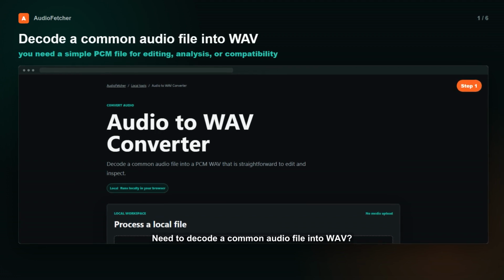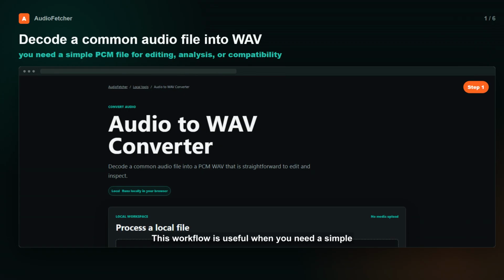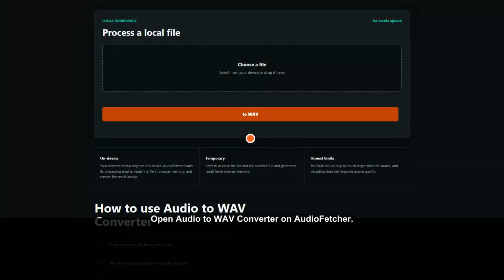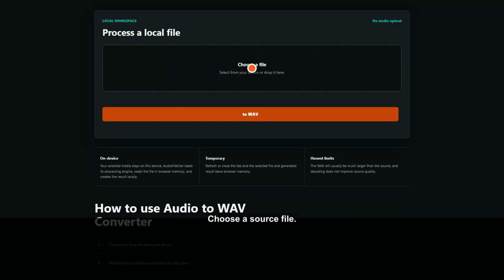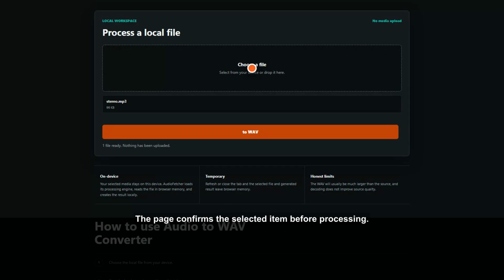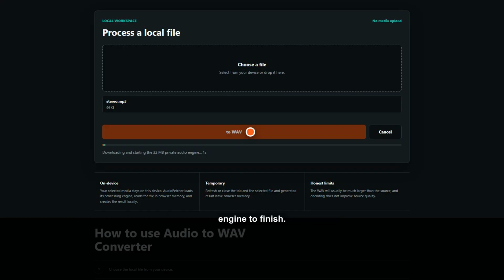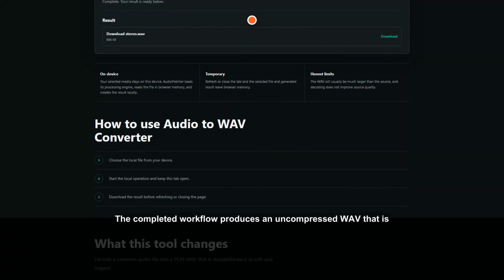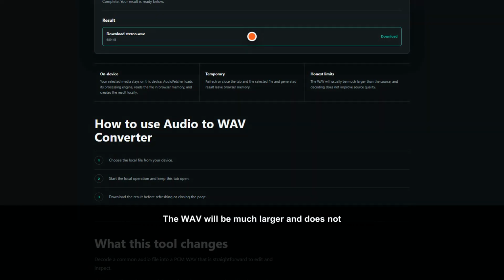How to Convert Any Audio File to WAV Online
Decode a common audio file into a PCM WAV that is straightforward to edit and inspect. This tutorial demonstrates the complete private browser workflow, verifies the result, and explains the important limitation.

In this tutorial:
- Decode a common audio file into WAV
- Open Audio to WAV Converter

Chapters:
0:00 Decode a common audio file into WAV
0:18 Open Audio to WAV Converter
0:34 Choose the source
0:46 Use the right setting
1:00 Verify the result
1:19 One detail to remember